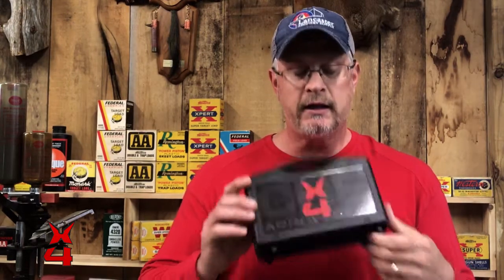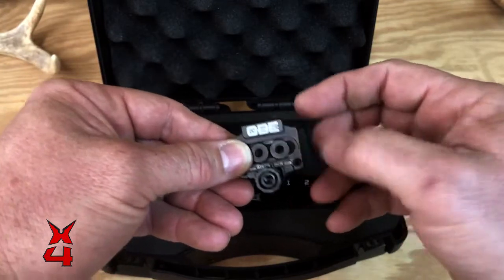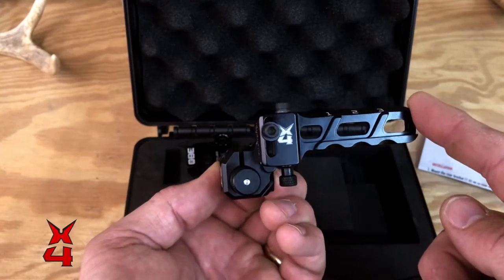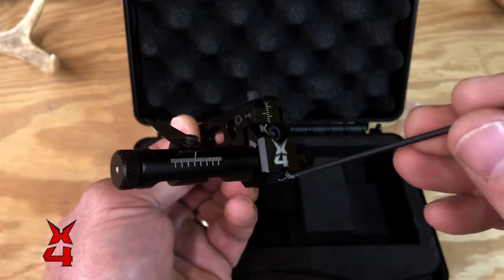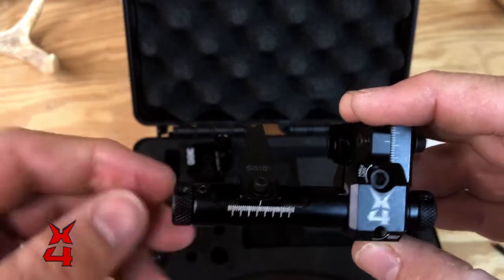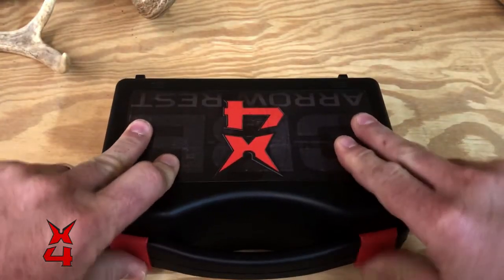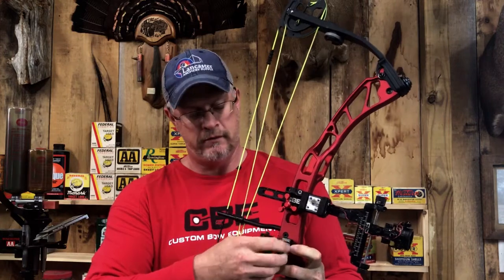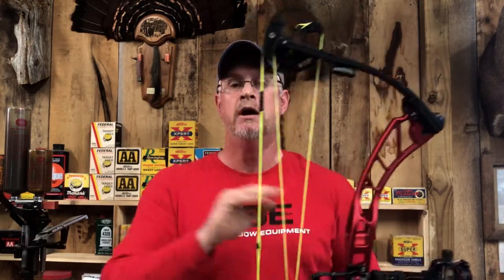X4 Blade Arrow Rest - from CBE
The X4 Blade-Style Arrow Rest - only from CBE - is the most adjustable competitive rest on the market today. With micro-adjustable blade angle, elevation, and windage - you'll be dialed in and closer to the X faster than ever before.